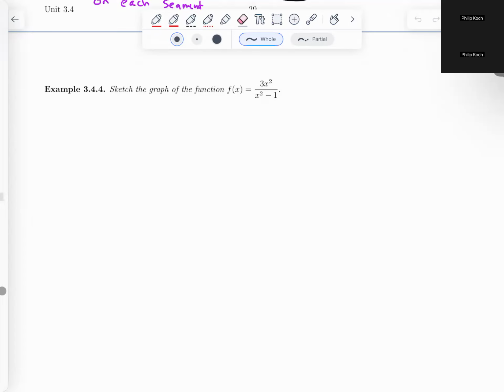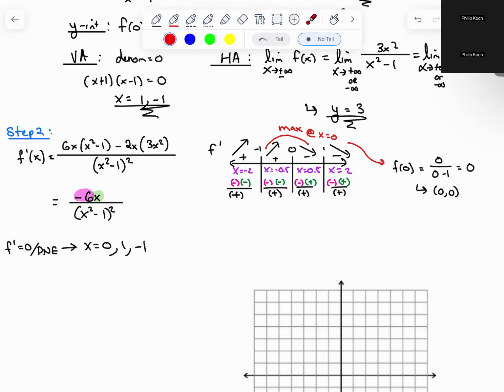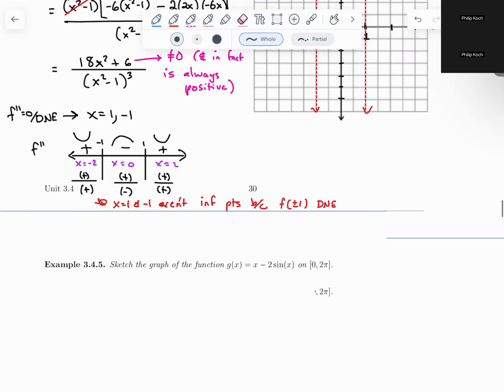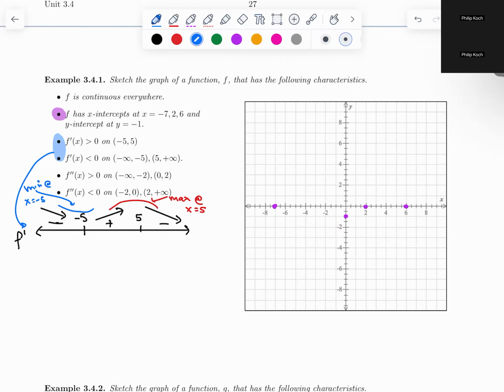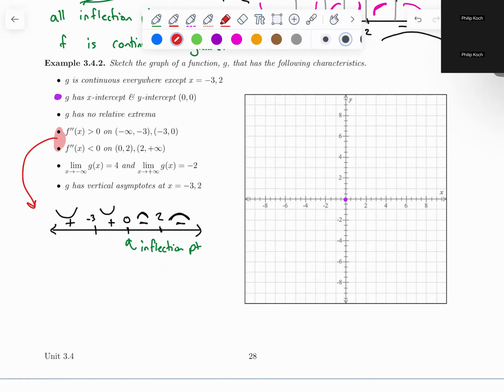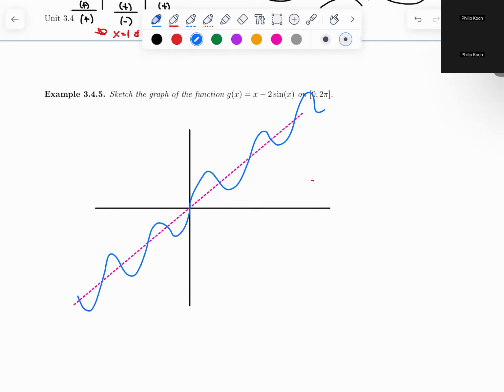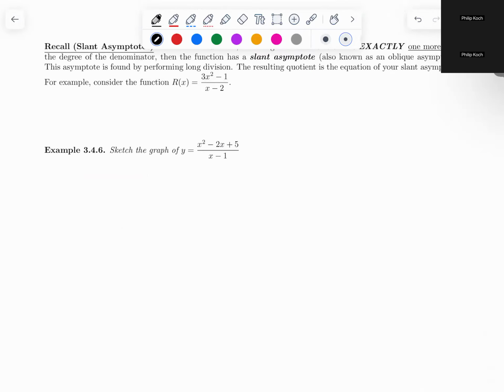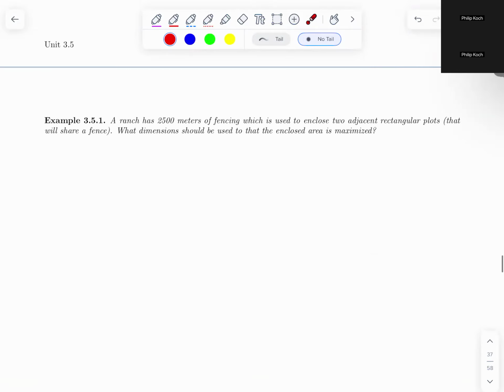Math 181 - 11/3/25 Lecture